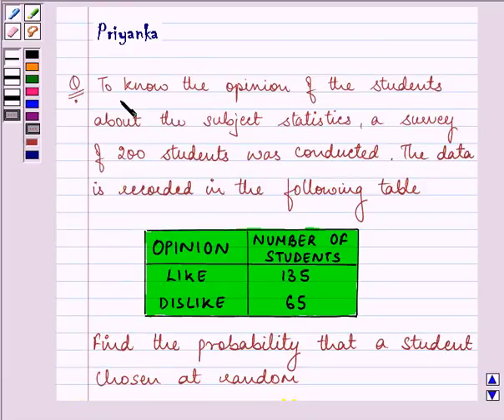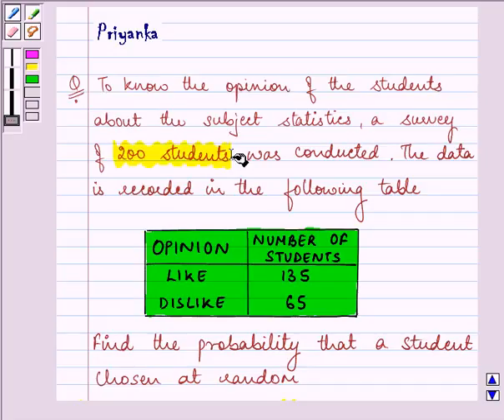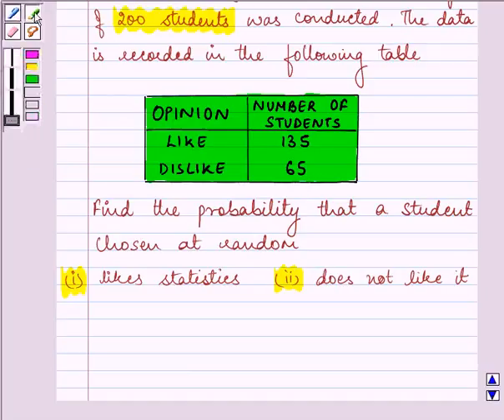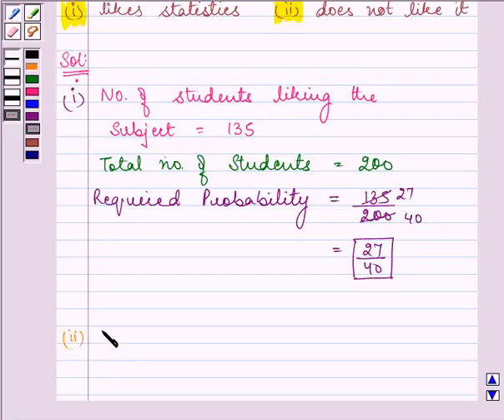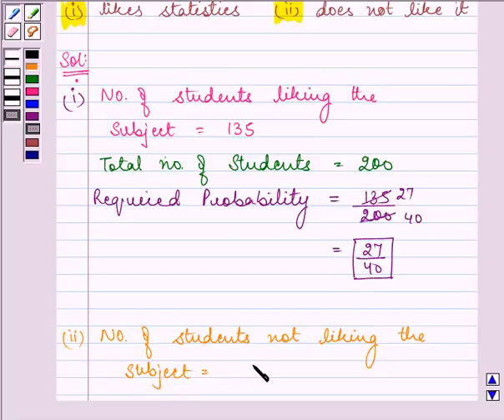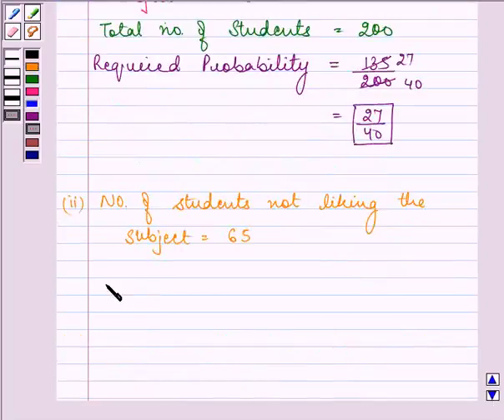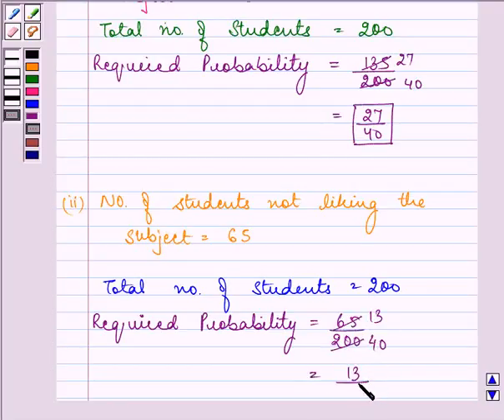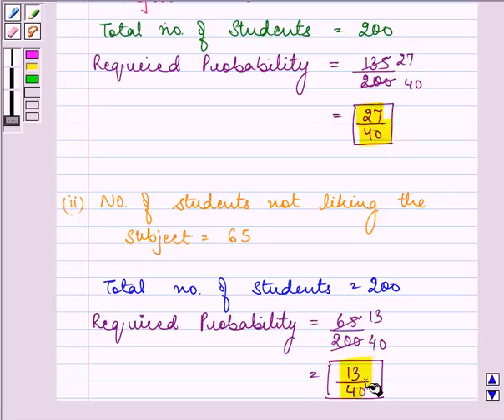Maths IX NCERT 15 15 1 7